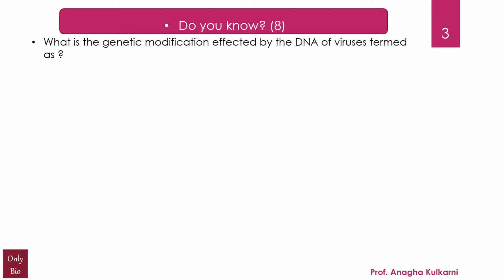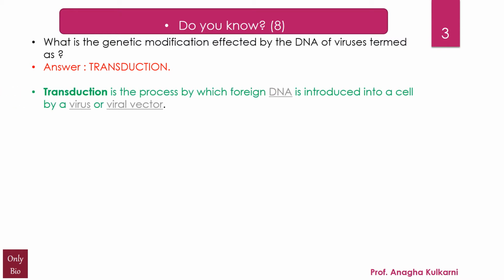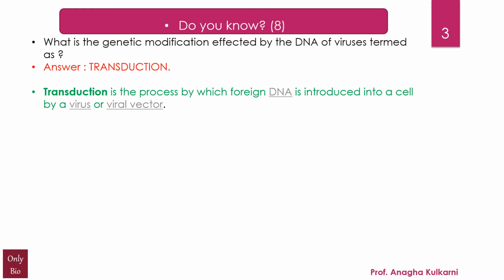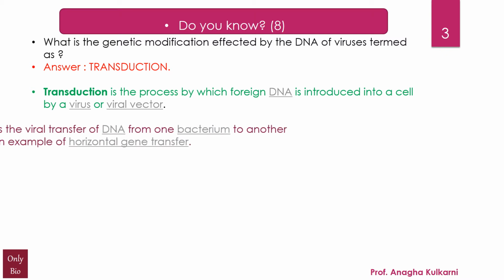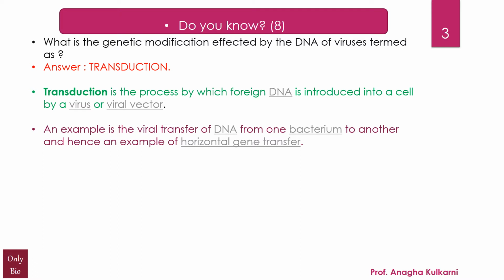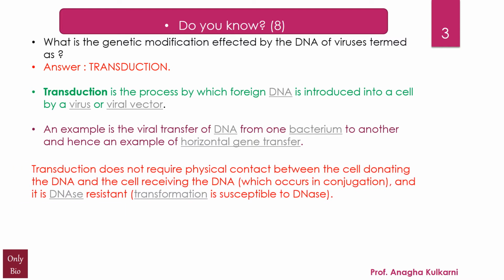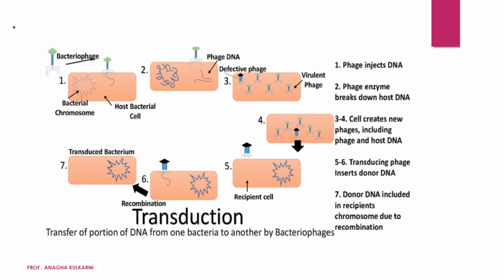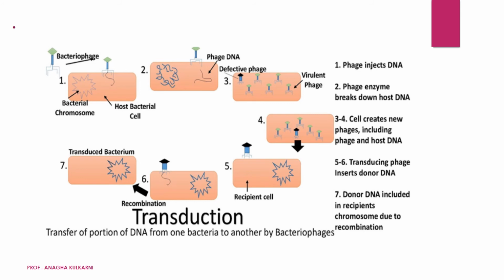Do YOU know 8